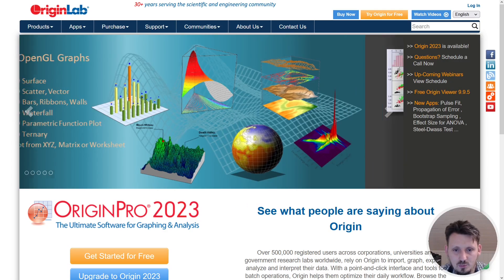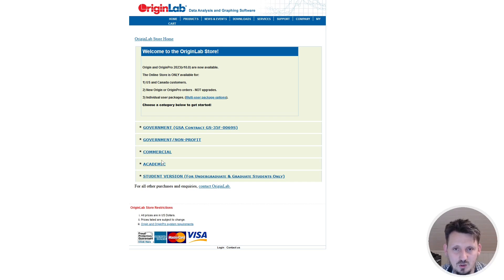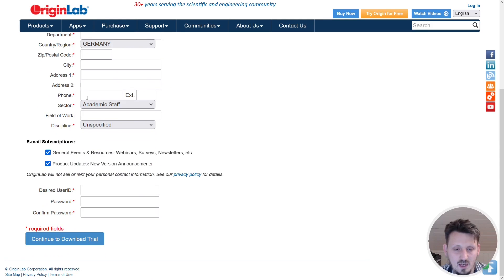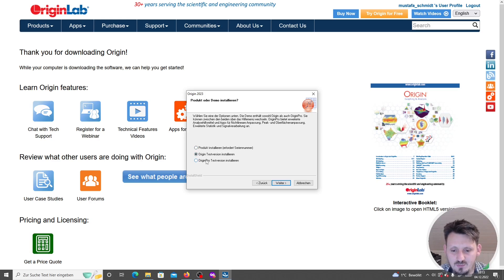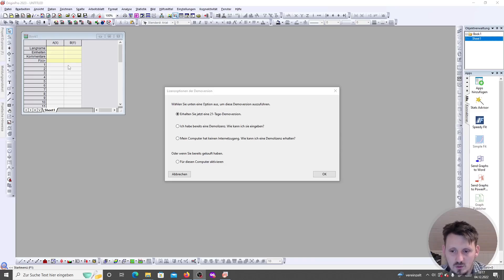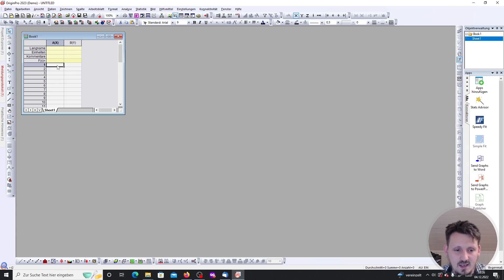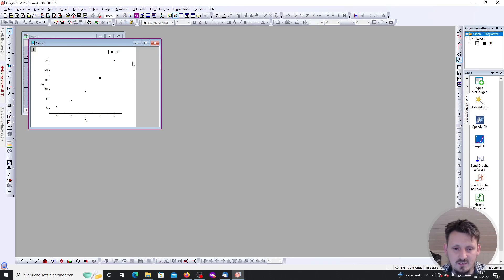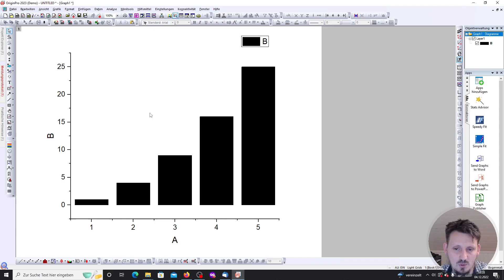Origin Tutorial 1: Downloading OriginLab & First Graph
In this video, I am explaining how to download a trial version of origin, activate it, and finally plot the first graph.

– – –About Origin– – –
Origin is an interactive computer program widely used for interactive data analysis. It can import a large number of different data files and process the data by using modern statistical tools and complex built-in fitting methods.